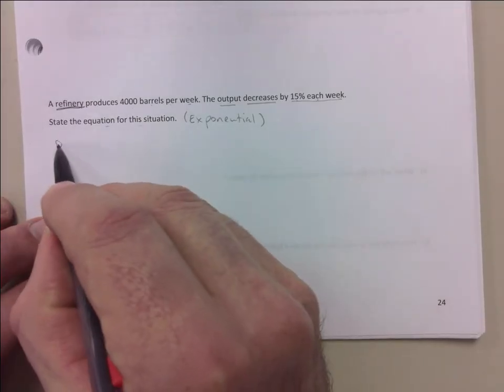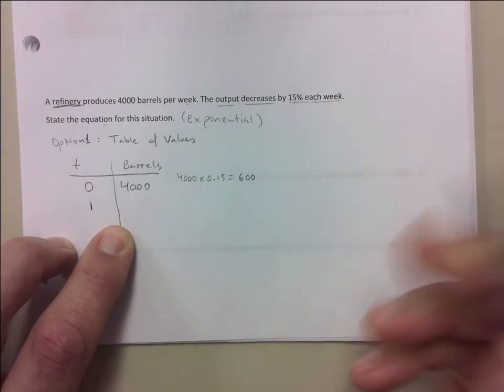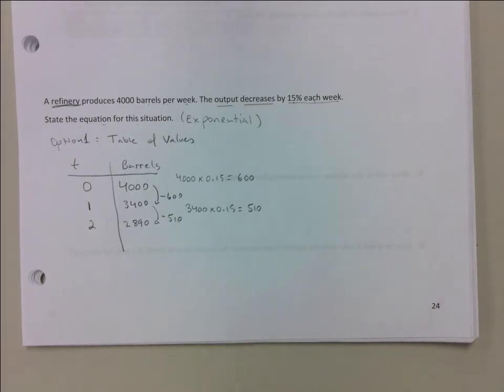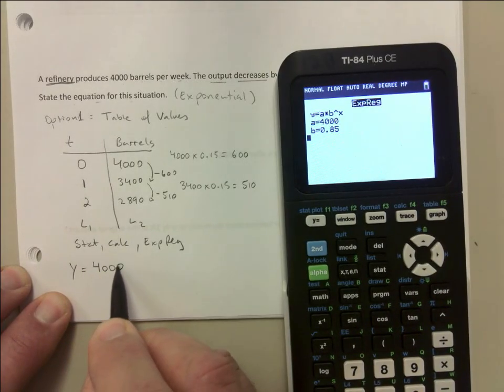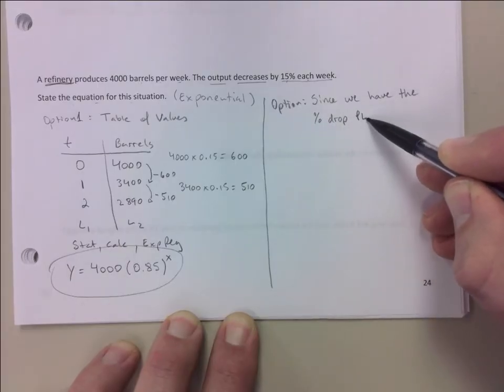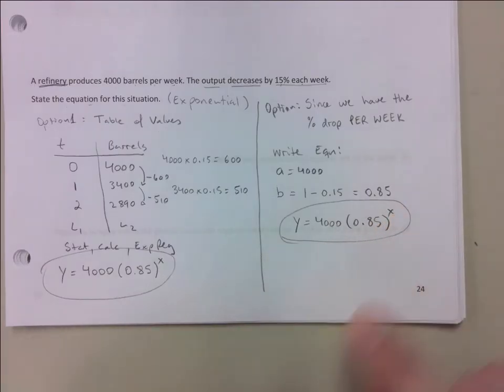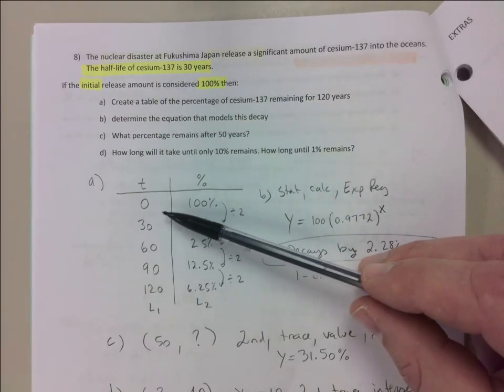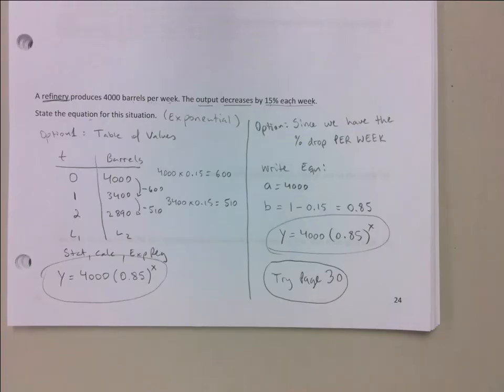CH 7 EXPONENTIAL EXAMPLE (ODD BALL) QUESTION